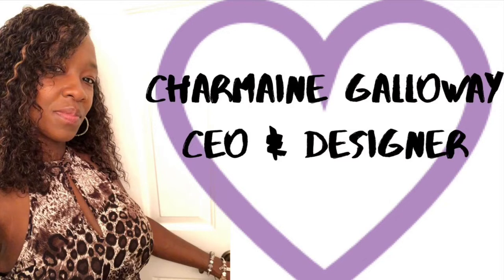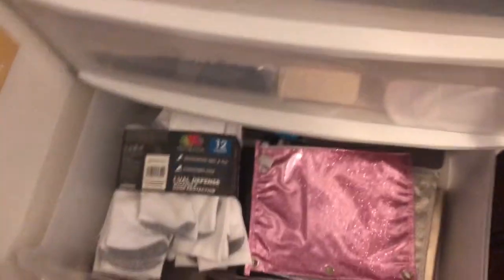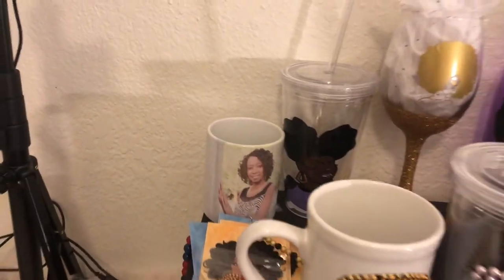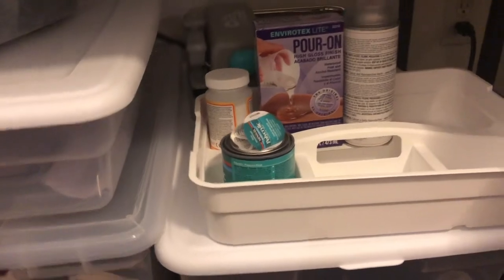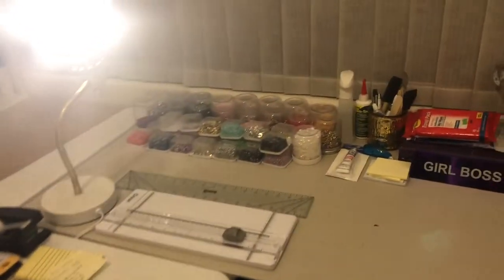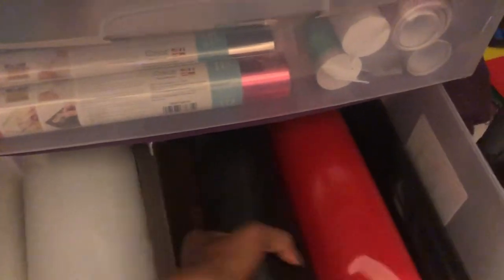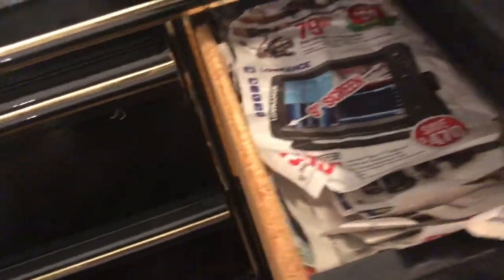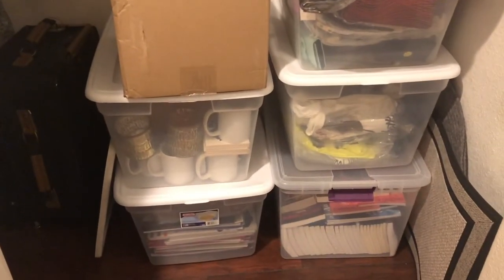Organization Tips: Craft area, Business Office & Storage area for Online Store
In this video I will show you how I organize the room where I craft,  design and ship off orders for my online boutique.

My channel is all about crafting and making a business out of it. I love personalizing items for my clients and I upload videos to show my viewers how I do it. Also I will be giving out Entrepreneurship tips, I'm the CEO of three businesses.